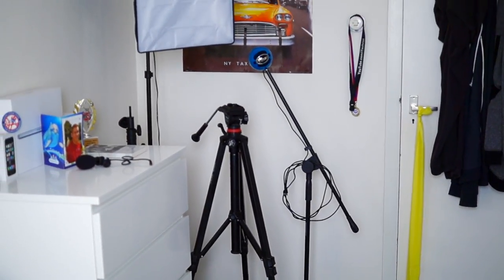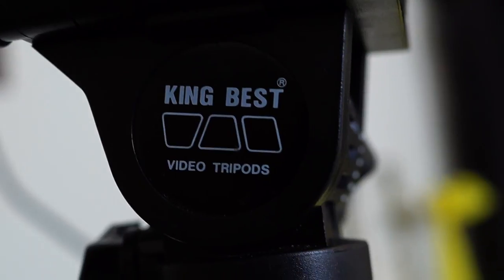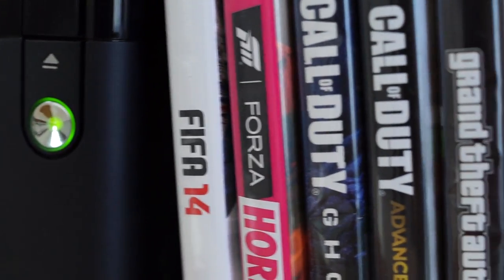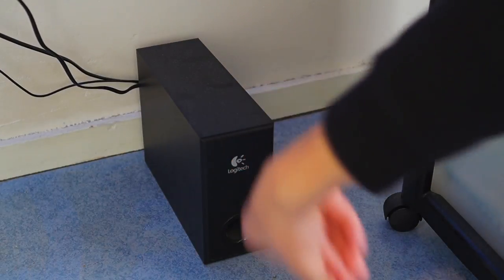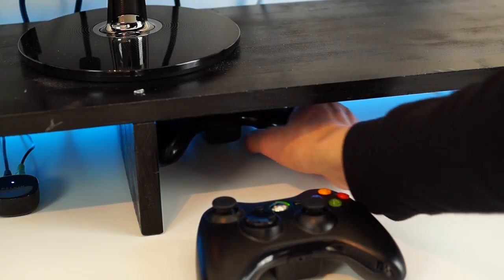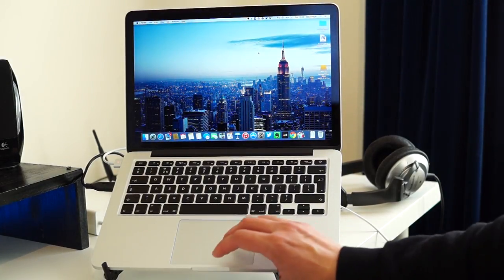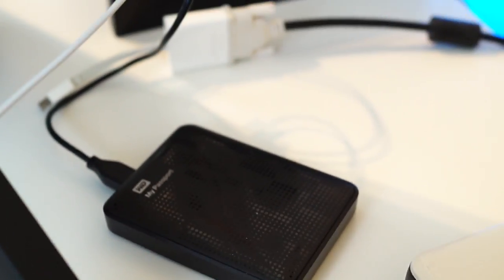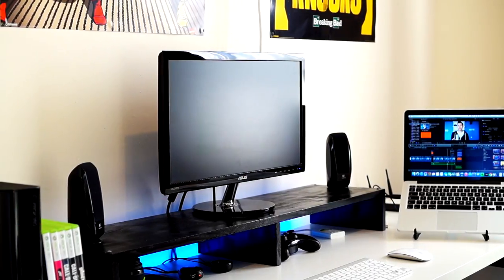Studio/Room Tour 2015! | iTechriot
Finally it's here! My room and sort of a office tour for you guys. I had a lot of fun making it. Thought it would be easy to make until you actually see how much stuff you have, haha. Enjoy!

Normal Softbox
Blue Snowball USB-Microphone
Xbox 360 E
Asus 21.5" Monitor VS229HV
Avanca Powerbar
Xbox 360 Regulair Controllers
Monitor stand - Has been self-made
Ikea Colorstrip - In the Ikea store
My passport 1 TB
Normal drawers - Just some drawers at a home store

Business/Promotion/Advertising -